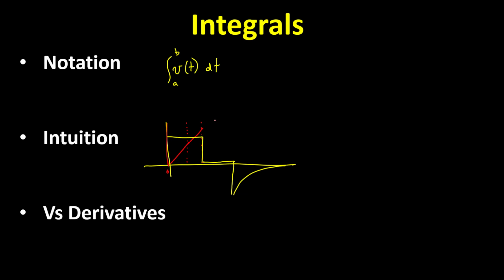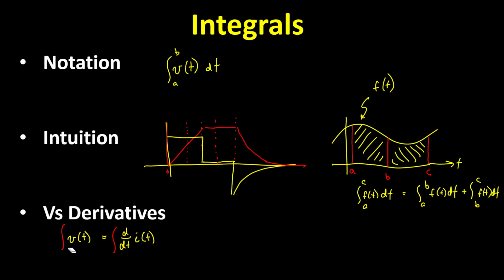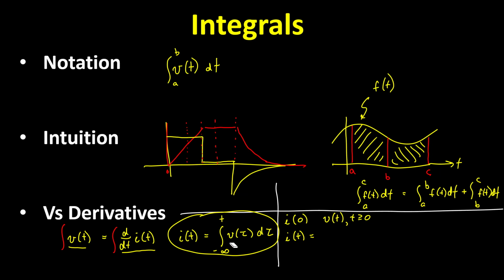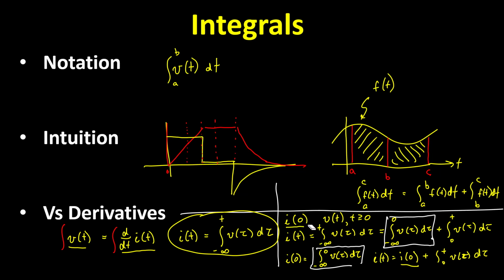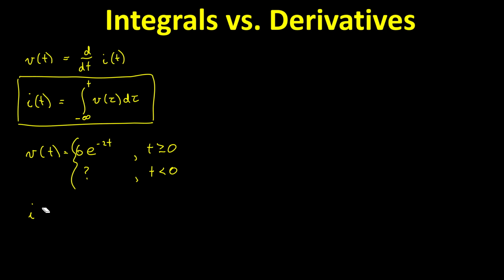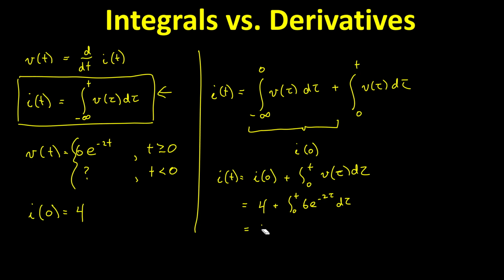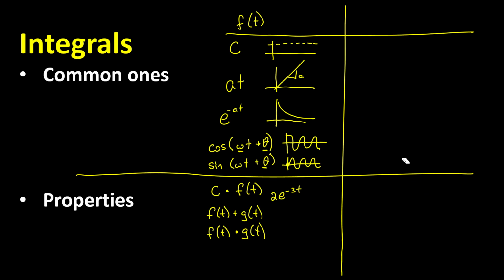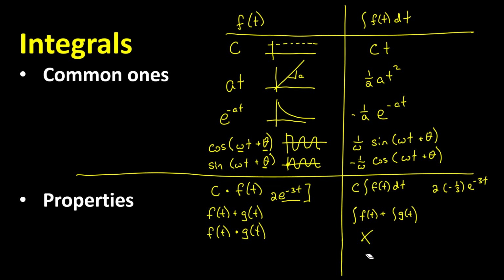EE223 - 01 Calculus Review - Integrals & ECE